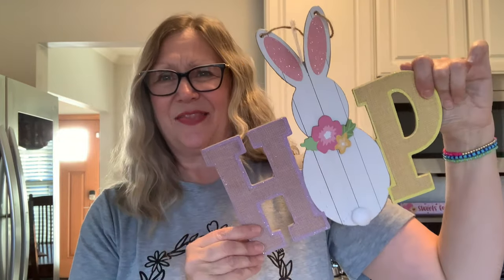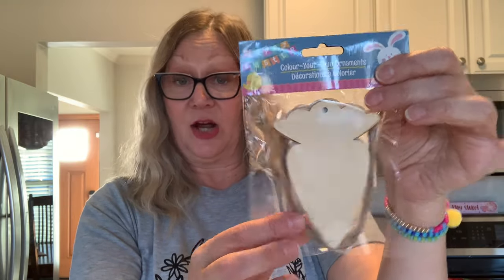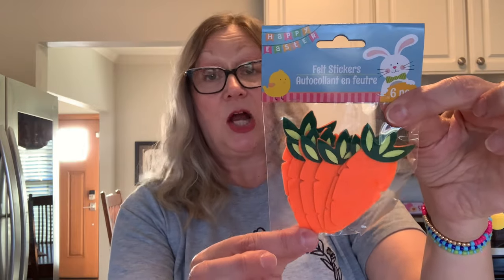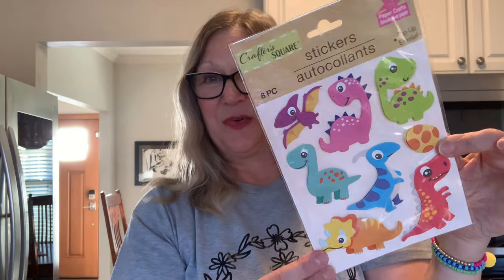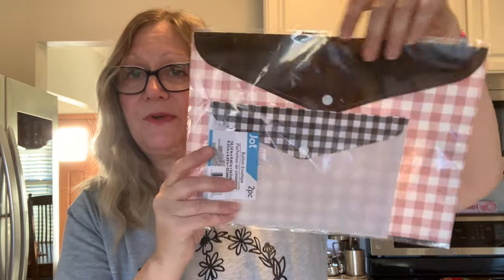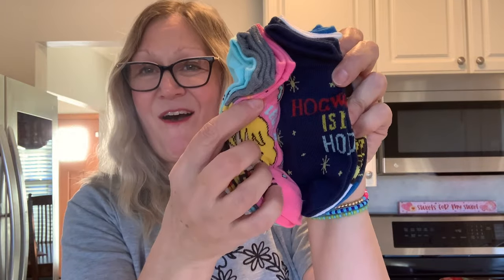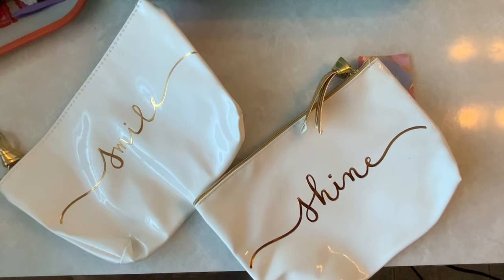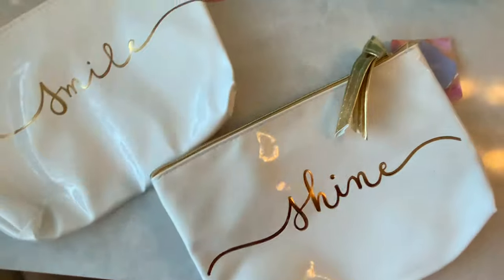Dollar Tree Haul HARRY POTTER SOCKS dollartree dollartreehaul dollartreefinds February 16 2024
Hi everyone!  This week I found some unexpected items that I had not seen before!  Join me and come see!  Thank you for stopping by!  Have a wonderful day!